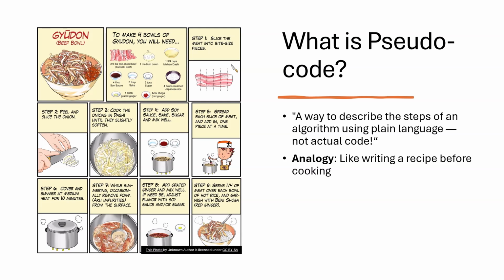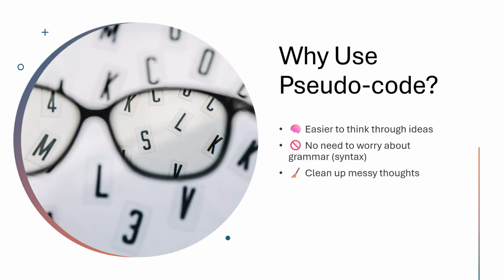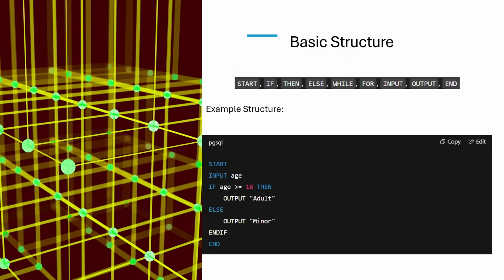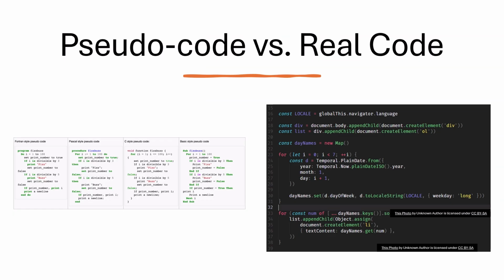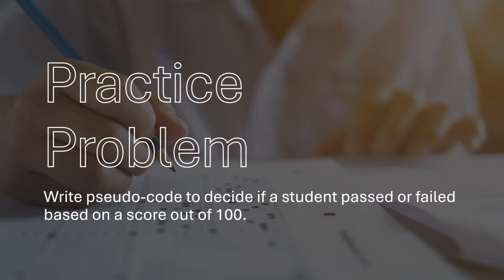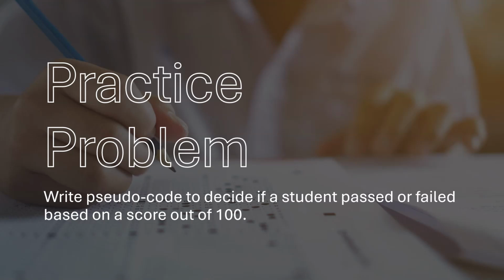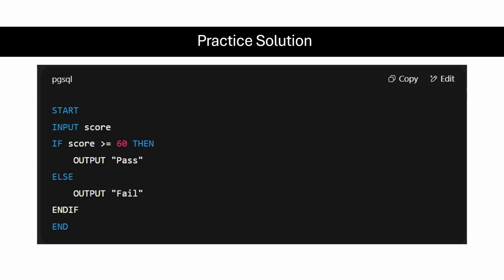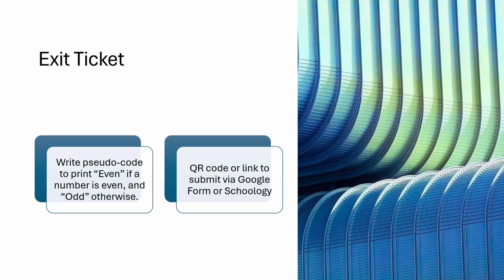Pseudo-Code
Intro to Computer Science | Pseudo- Code